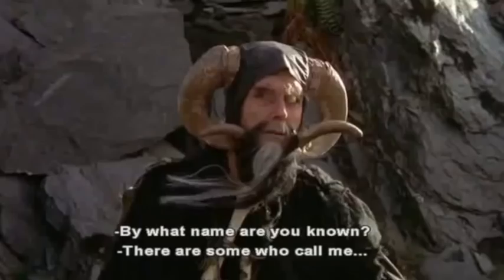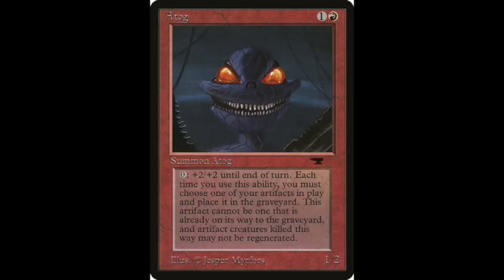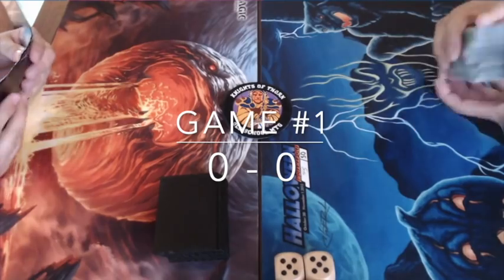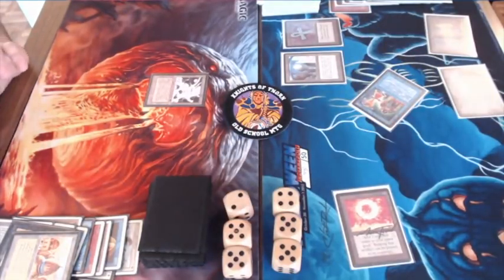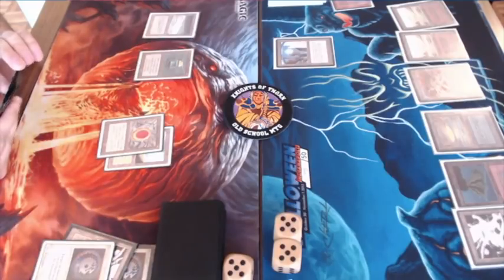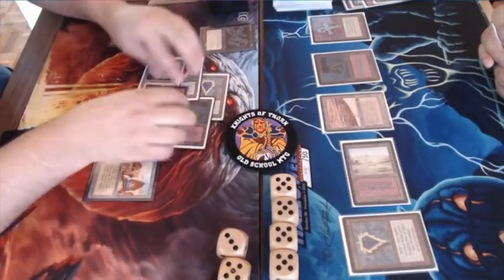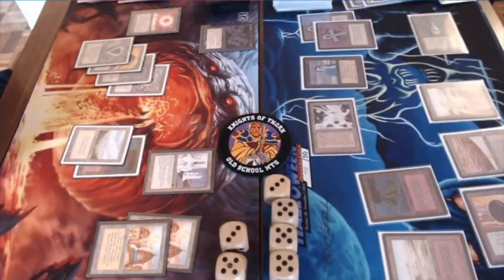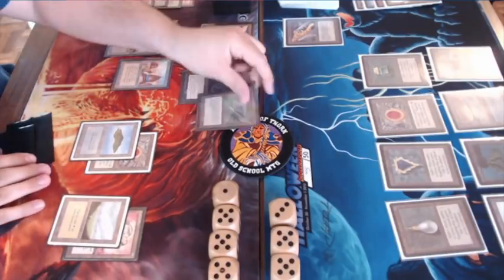The Deck vs SvanTog (Eyetog) Quarter Finals | Old School Magic 93/94 | KOTh VI | 076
SvanTog is perhaps the best aggro deck in Old School and in this game it is facing The Deck, the best control deck. These 93/94 giants are battling for a place in the semi-finals at the Knights of Thorn tournament.

I have also included a little deck tech in the introduction of this video, discussing the SvanTog deck. This deck was designed by Svante Landgraf, Bryan Manolakos and Will Magrann. You can read more about the deck and how well it did at N00bcon (great read)

This game is played at the Knights of Thorn, the oldest and biggest old school magic tournament in the Netherlands and celebrates the most epic period of magic the gathering. This tournament plays according to the Swedish Rules and B&R list. Would you like to know more about the rules? Take a look at the rules vid